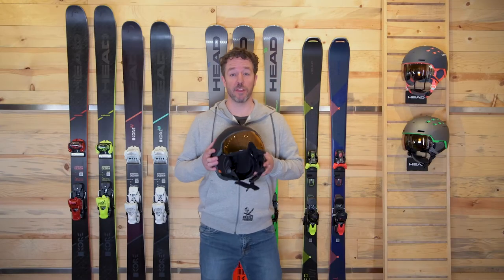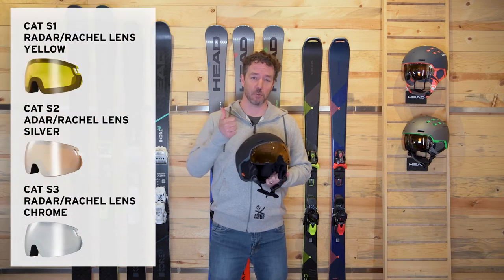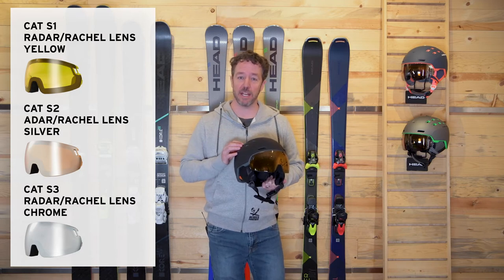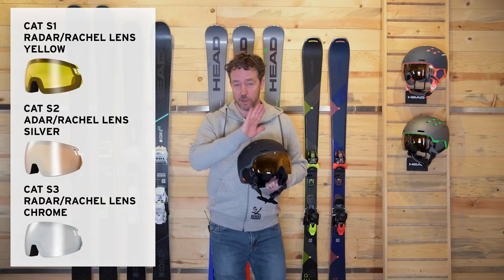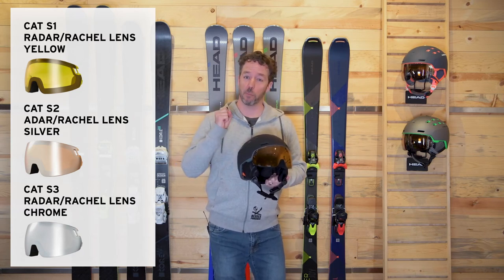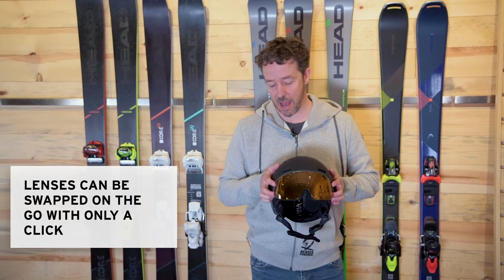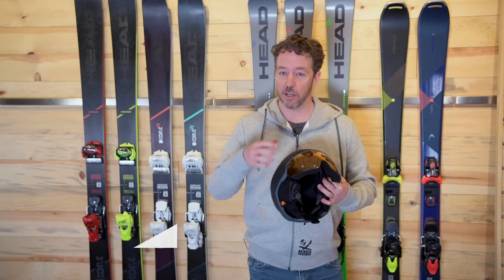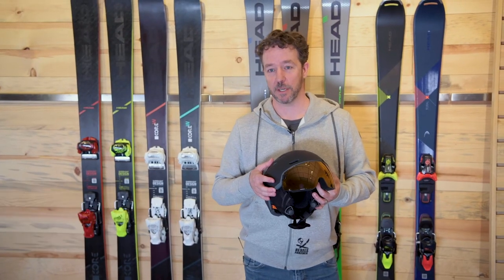HEAD Visor Ski Helmet RADAR & RACHEL LENS EXCHANGE